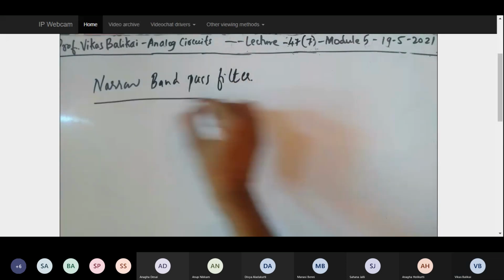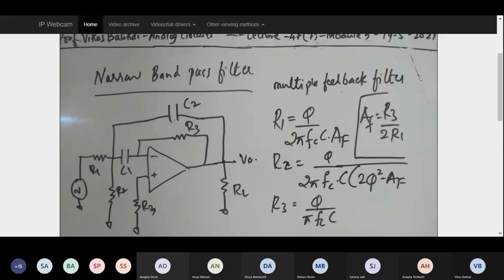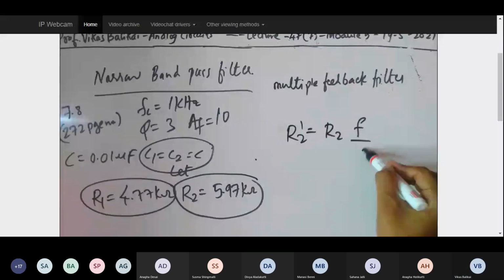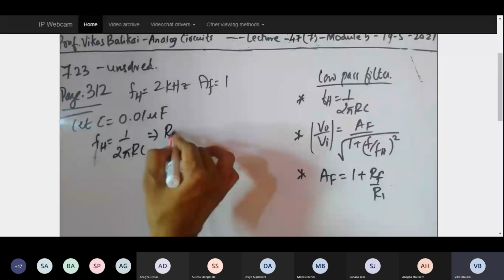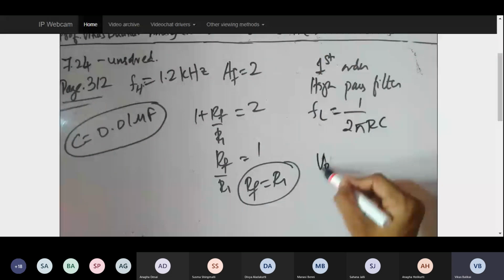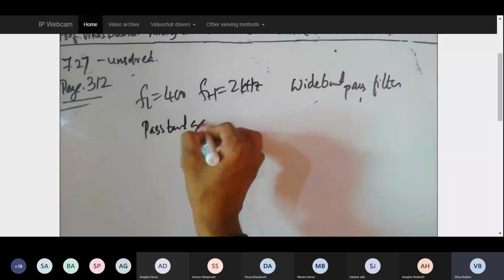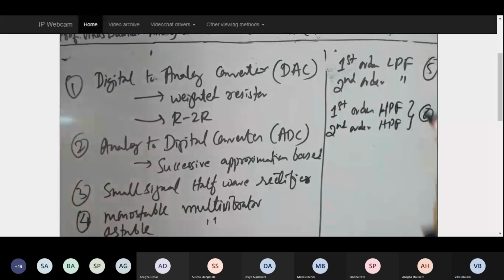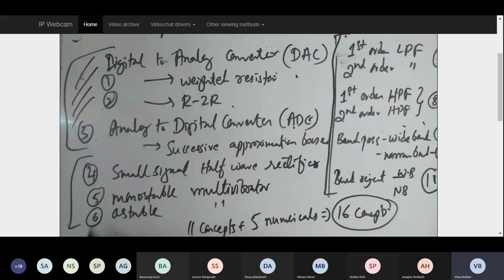Analog Circuits_18EC42-Lecture-47-Module-05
Opamp Circuits